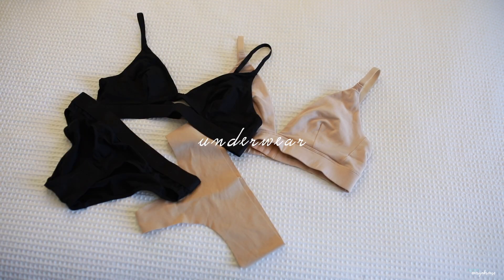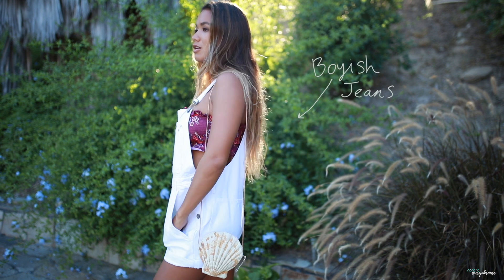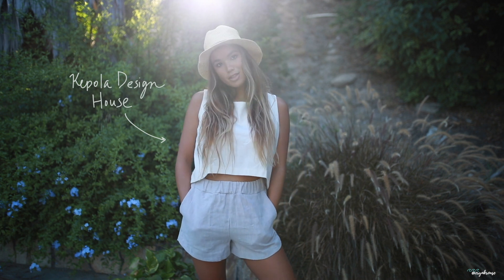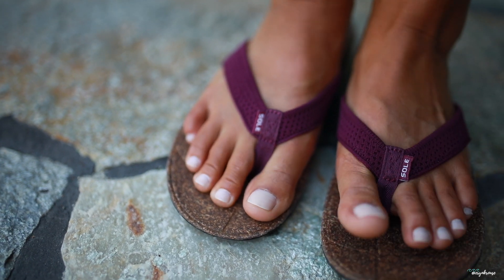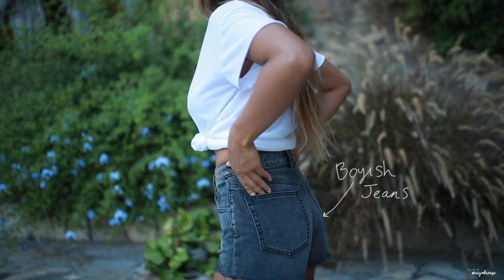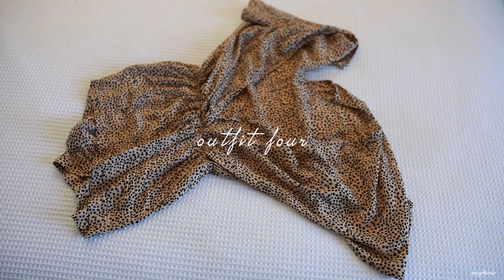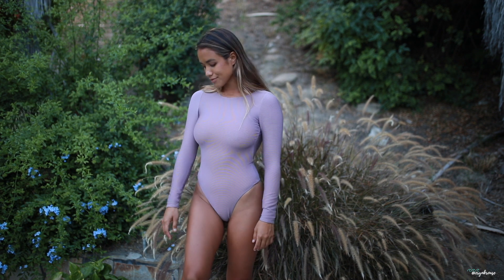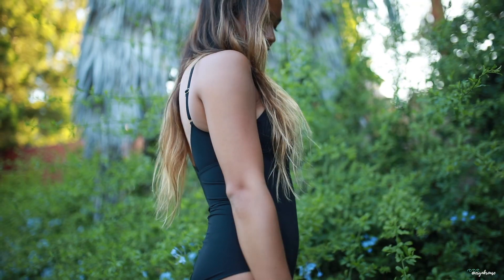Sustainable (casual) Summer Outfits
Hey everyone! Did you know clothing is the second largest polluter (behind oil?!). Fast fashion encourages the production of lower quality clothing and the biggest problem with this is that it has lead to enormous quantities of clothing ending up in landfills. Only around 20% of the clothing that is given to charity shops each year ever makes it to the shelves. The volume of clothing they receive is just too high. To reduce the landfill, our personal waste, and to support brands putting in the effort to have a low impact, here are some sustainable summer outfits from brands that I love and wear every day.

Outfit 1:
Use code “ERYN10” at Boyish Jeans